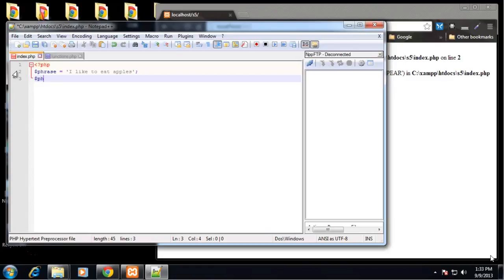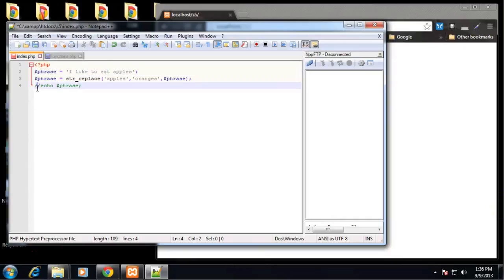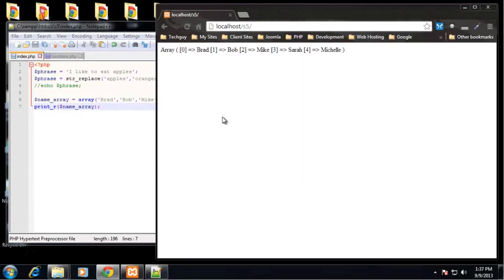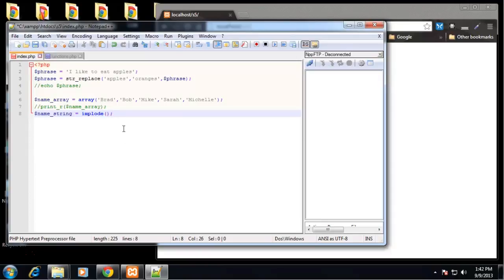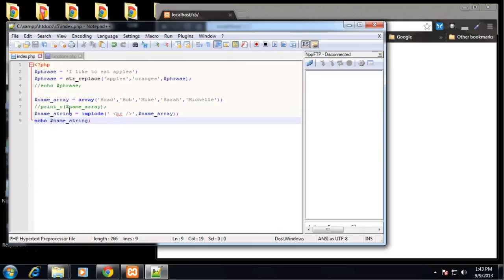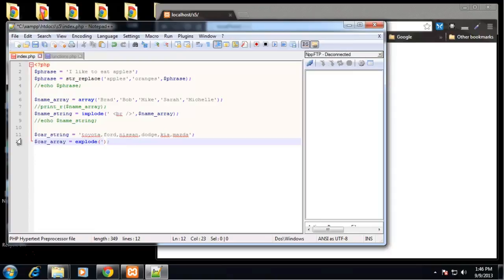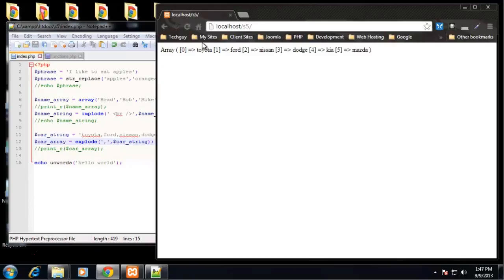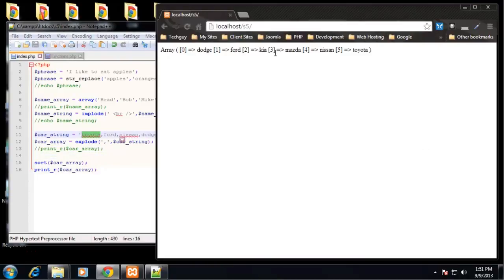IS430 Functions 2